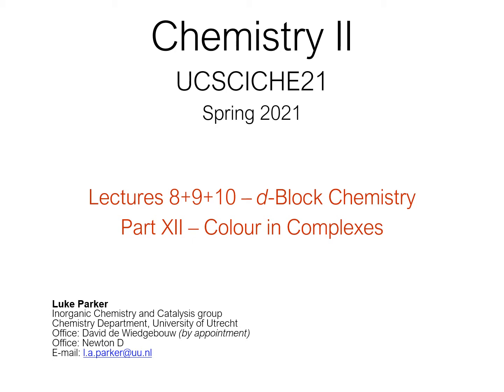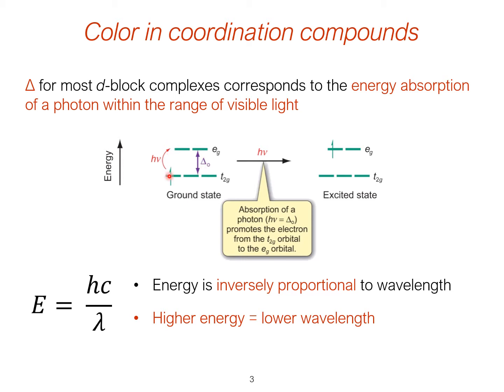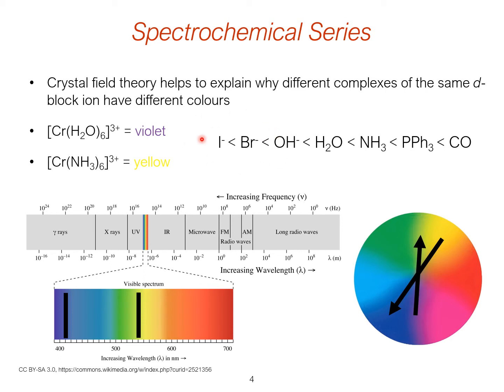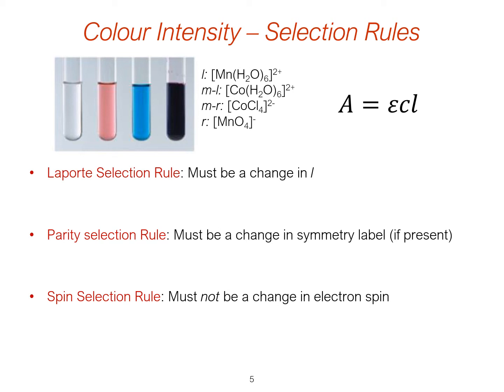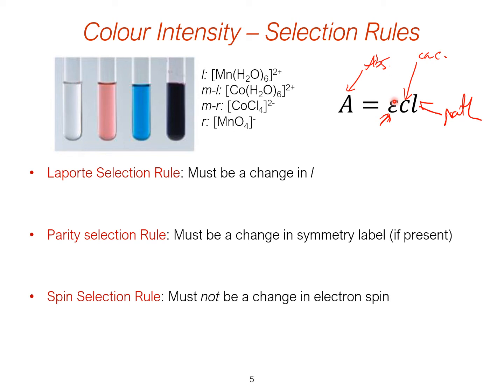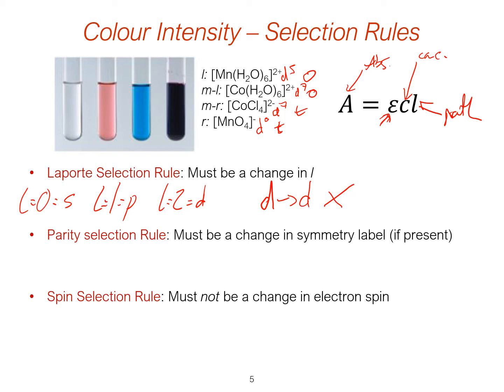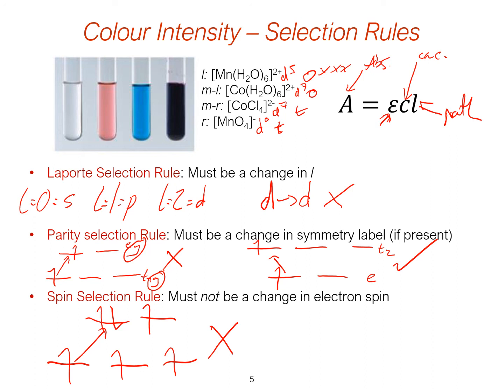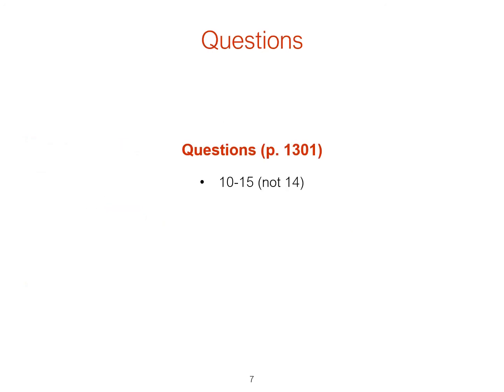Part XII - Colour in Complexes